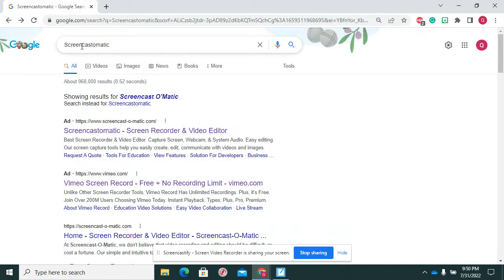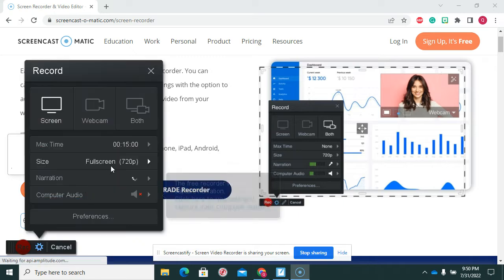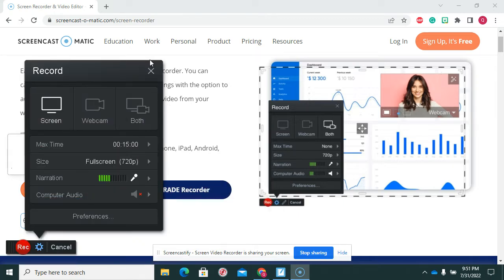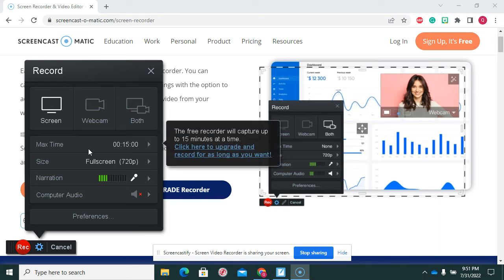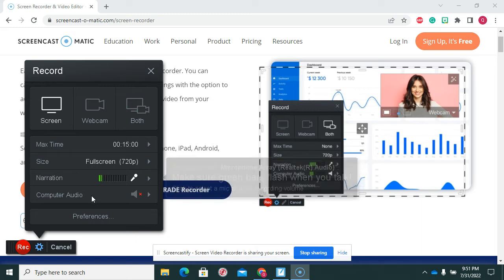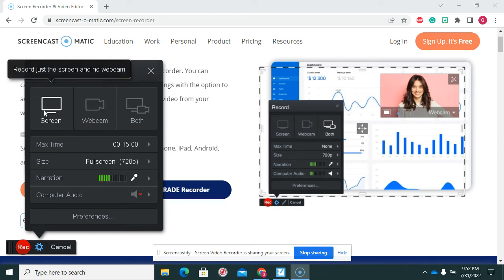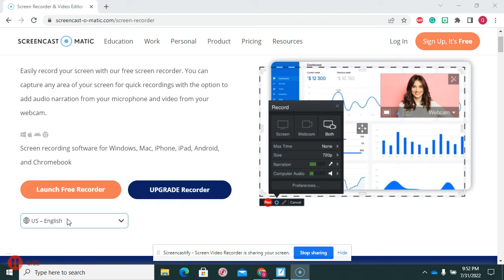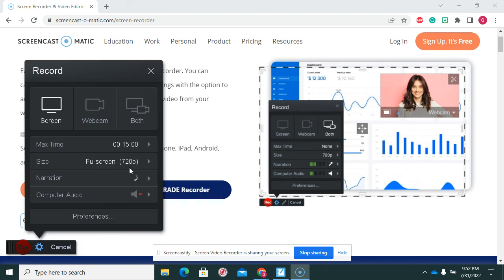How to Use Screencast O Matic